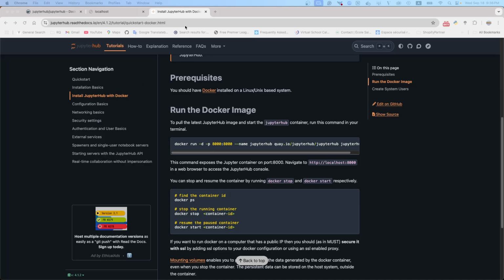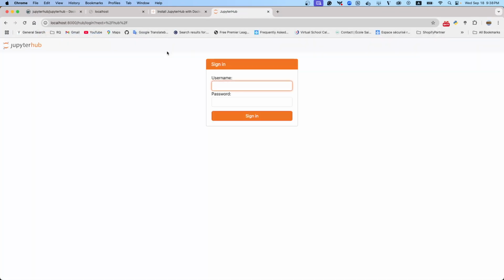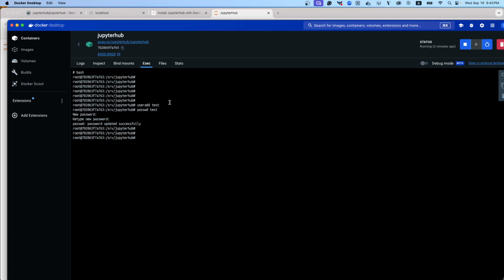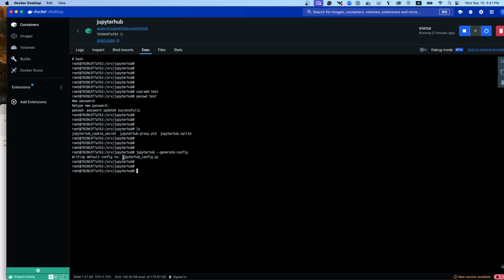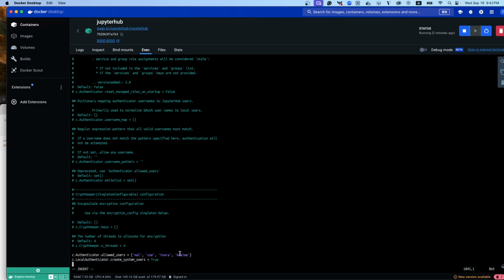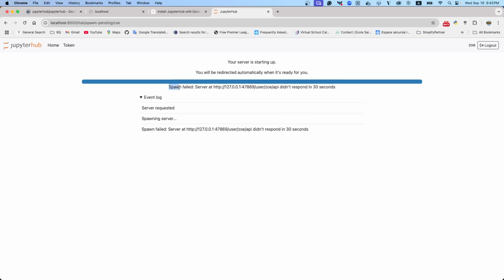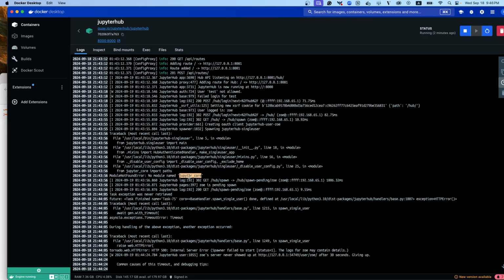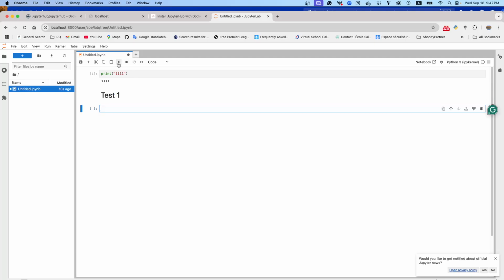How to Install JupyterHub with Docker - Step-by-Step Guide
In this video, we walk you through the process of installing JupyterHub using Docker. JupyterHub allows multiple users to collaborate and run Jupyter notebooks, making it ideal for teams, organizations, or classrooms. By using Docker, you can simplify the setup and scaling process. Whether you're managing data science projects, educational environments, or research teams, this tutorial will help you get started quickly and efficiently.